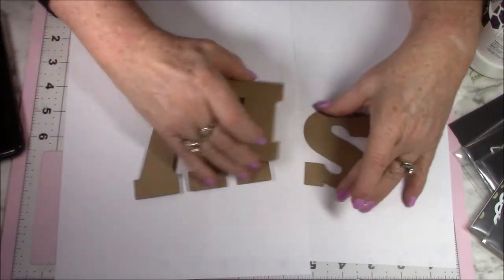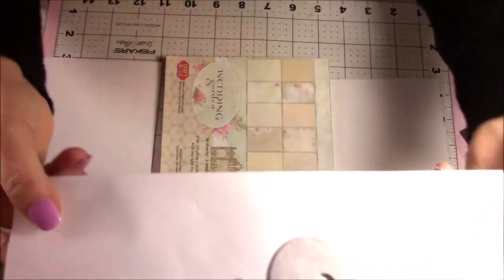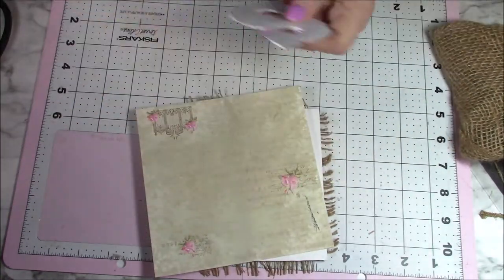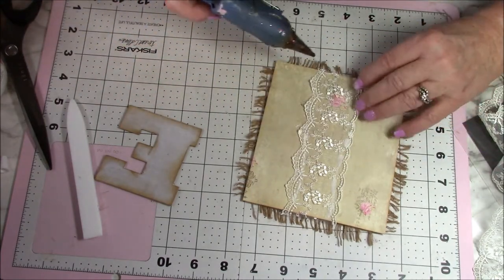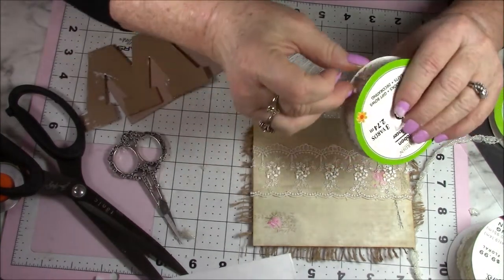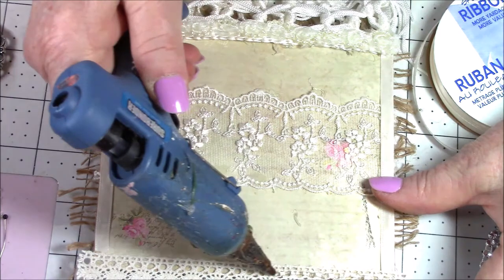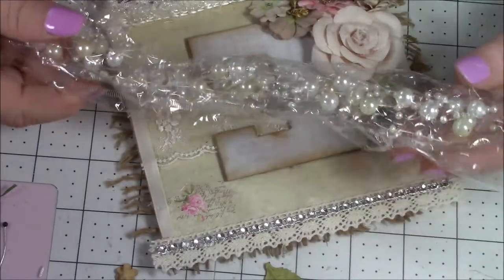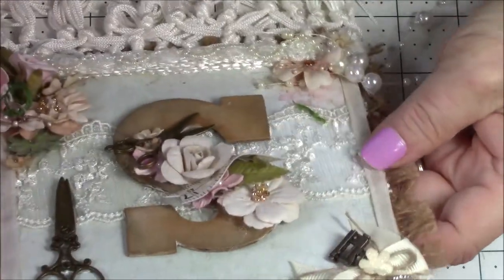Shabby Chic Sewing sign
I made "S" "E" "W" into a sewing sign to go by my sewing machine. I just LOVE them.

Media:
Facebook:  Pamela Yow Shepherd: